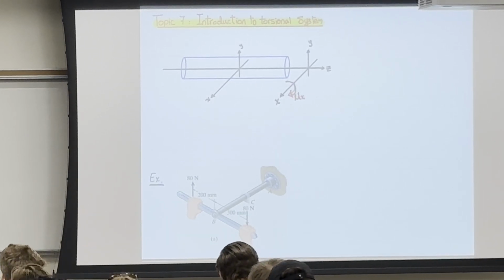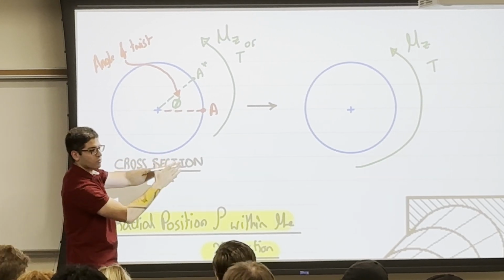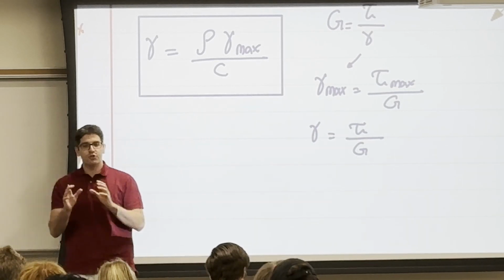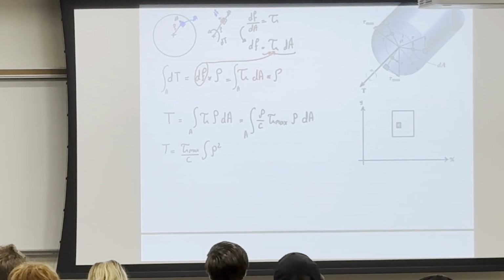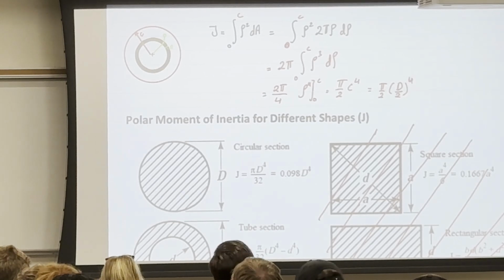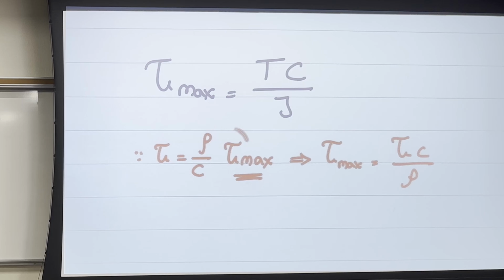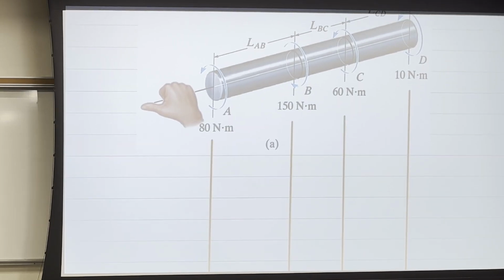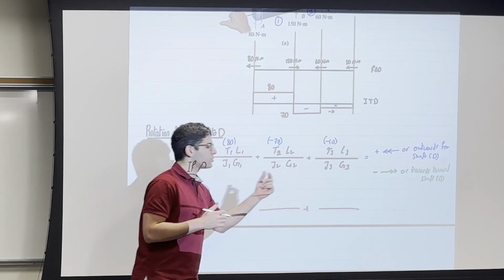Lecture 7 - Shear Stress Due to Torsion and Angle of Twist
Lecture 7, of Mechanics of Solids.

Topics covered: Derivation of Stress due to Torsion and Angle of Twist Equations, along with solved examples.  [Statically determinate torsion members]